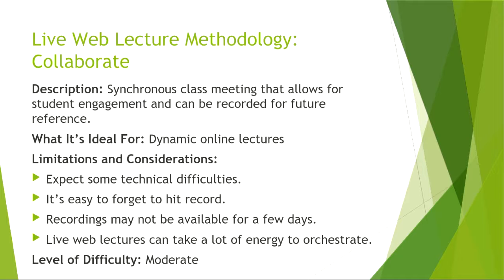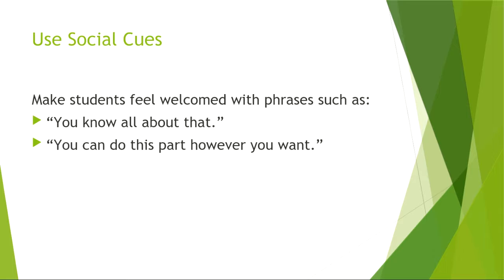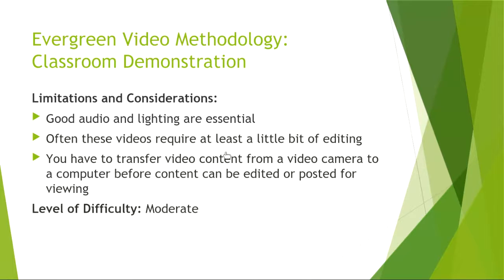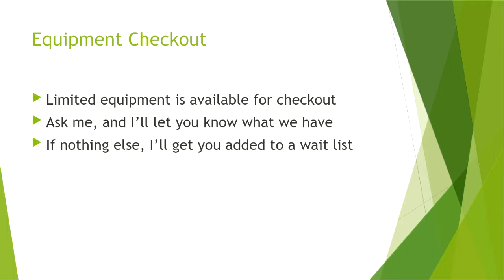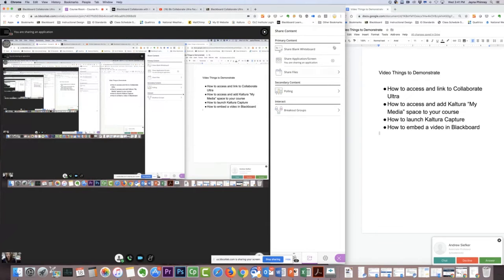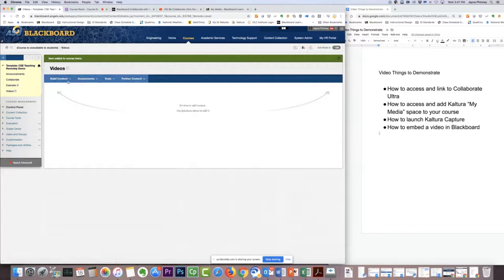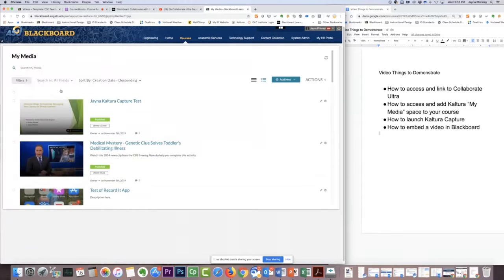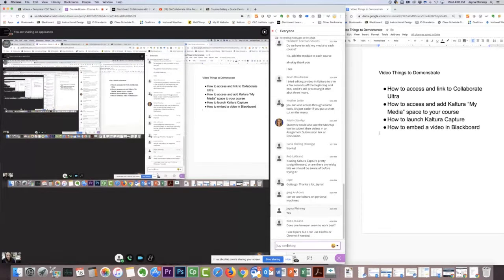Training Session - Video Options for Remote Instruction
Watch this training recording to learn more about the video options available to you as you transition to remote instruction.